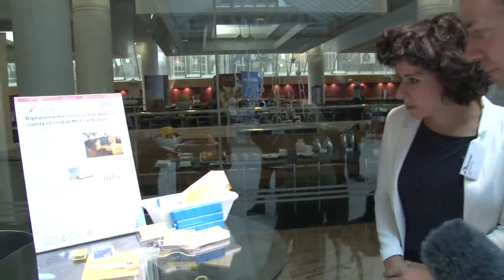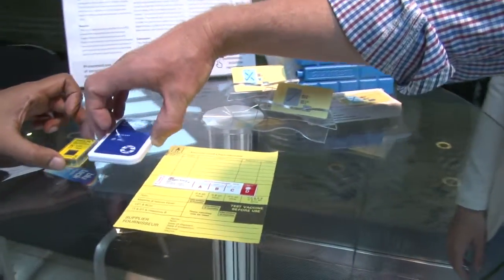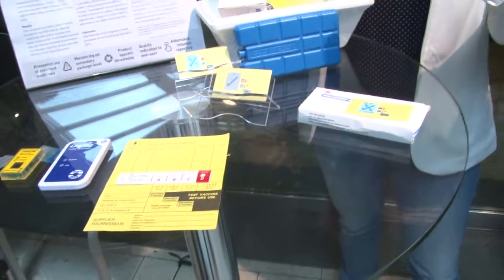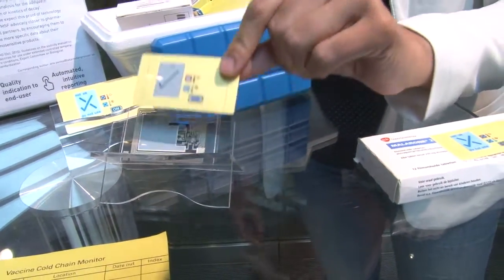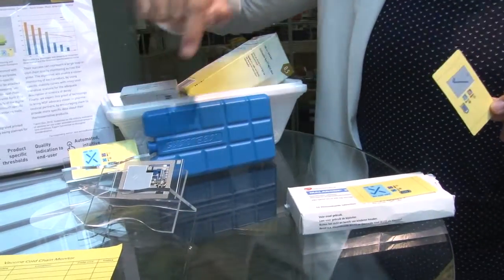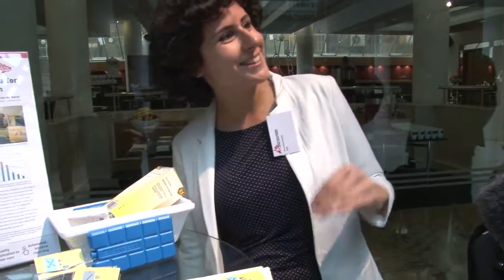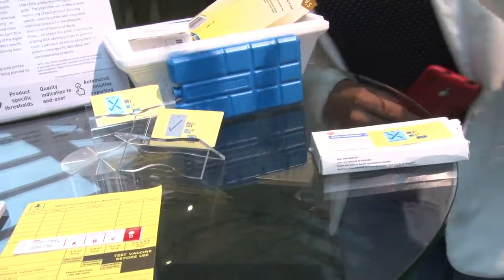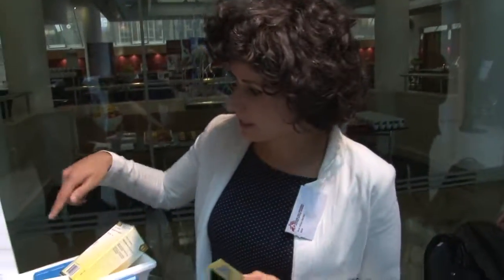Digitalizing thermosensitive data for quality control of MSF cold chain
Ana Santos describes a cold chain indicator that monitors individual packages of medication to ensure the quality of the product is known by the end user.